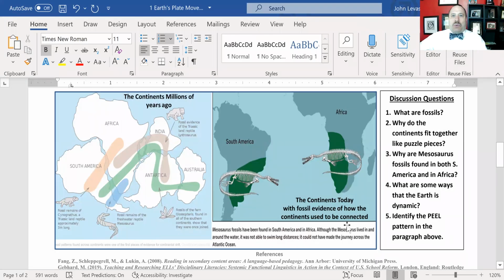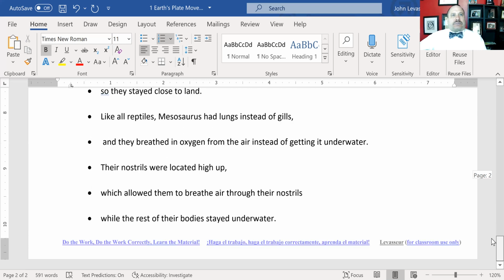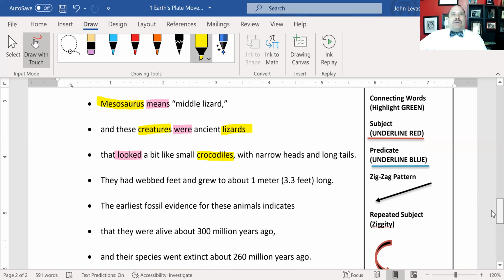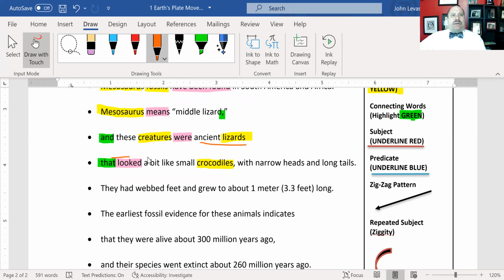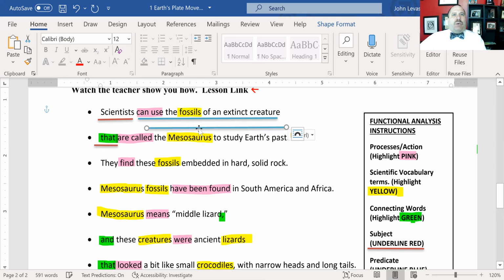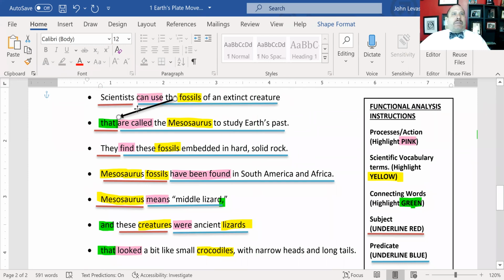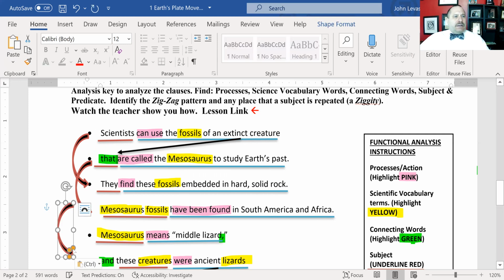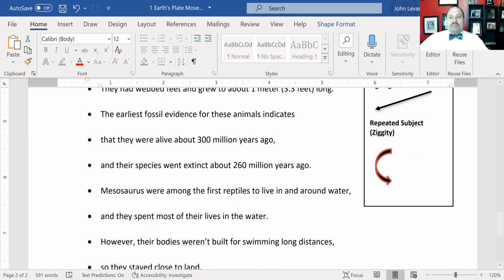Earth's Plate Motion 2 Amplify Functional Language Analysis